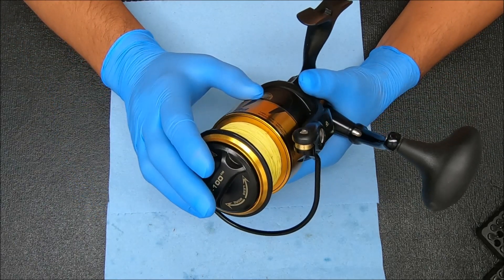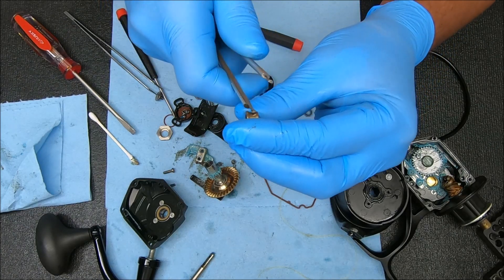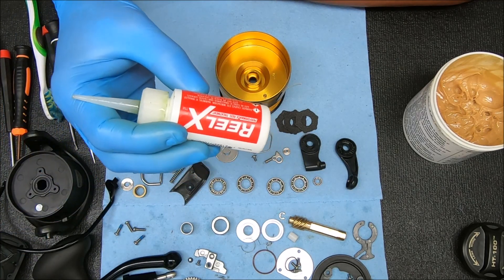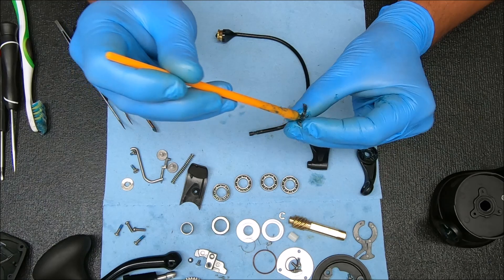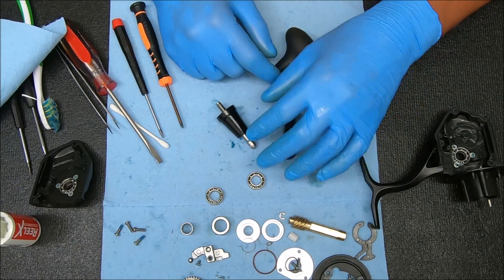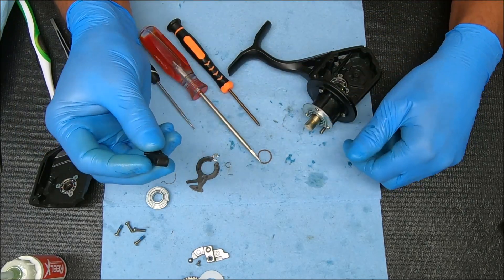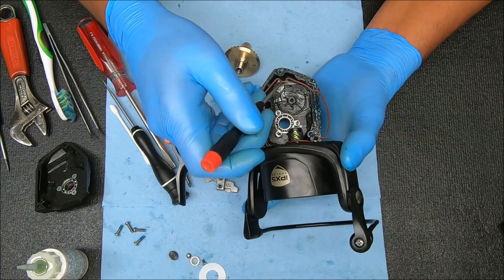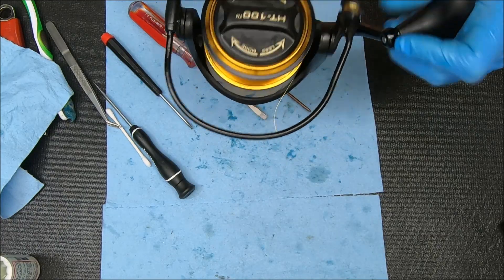How to FULL service | Penn Spinfisher VI 7500 Spinning Reel - Fishing reel repair.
Learn how to safely and effectively break down, reassemble and rebuild your Penn Spinfisher VI 7500. See below for helpful equipment and supply links. If you found this video useful, please show some love by hitting the thumbs up button and consider.

Other Videos You May Like:
(Fin-Nor Offshore 7500 Service Tutorial)
(Shimano Tiagra 16 No Freespool - Repair)
(Penn Battle II 4000 Service Tutorial)
(Penn International 965 Wants More "Castability" - Repair & Service Tutorial)
(Shimano Sustain 4000XG Service Tutorial)
(Penn Slammer III 9500 Service Tutorial)
(Penn Senator 9/0 Service Tutorial)

or a pass-through socket wrench set, like this:

Drag grease I use (brown for warm weather, purple for cold):

Workshop Overhead Light: